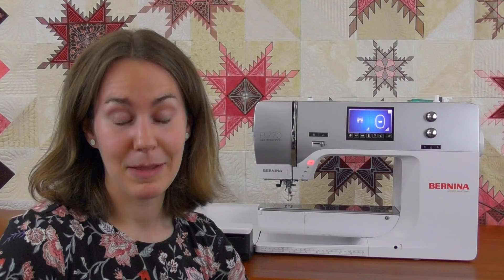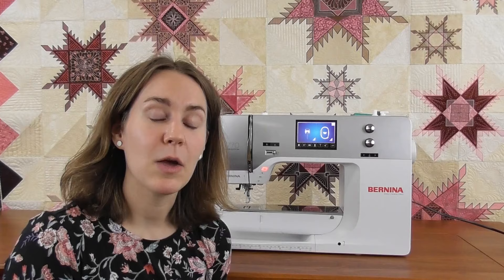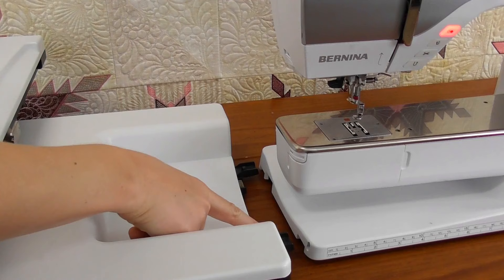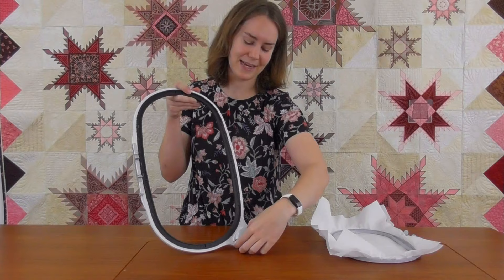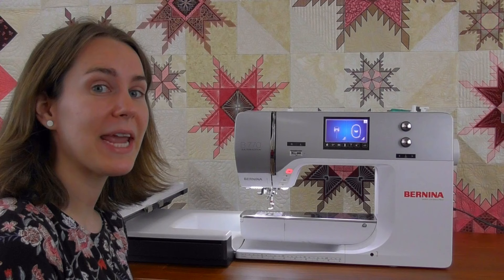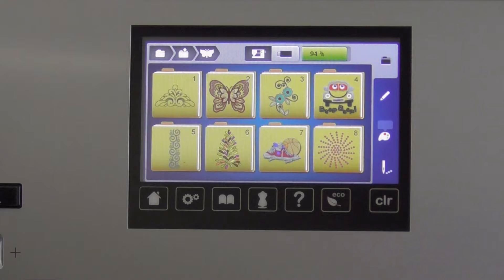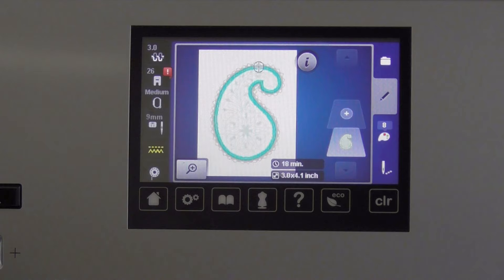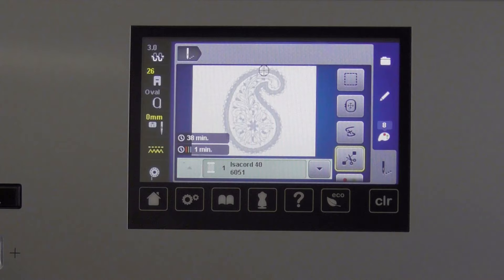BERNINA Machine Training: Embroidery Basics | Quilt Beginnings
In this video, you'll learn everything you need to know to get started embroidering on your 5, 7, or 8 series BERNINA machine! Caity will walk you through the steps to get set up for embroidery success.

TIME STAMPS:

0:42 Stabilizer & Thread Recommendations
2:48 Embroidery Foot & Embroidery Stitch Plate Info
3:33 Attaching your Embroidery Module (7 & 8 Series)
4:21 Attaching your Embroidery Module (5 Series)
4:50 880 Only: Threading the Bobbin for Embroidery
6:27 How to Hoop Fabric
8:40 How to Put your Hoop on the Machine
9:35 How to Calibrate your Hoop
11:53 Embroidery Settings
16:07 Navigating the Embroidery Menu
16:33 File Selection from Machine or USB
17:53 Selecting a Design
19:24 Updating Foot and Stitch Plate
20:34 Hoop Menu
22:36 Skipping Ahead to Basic Stitch Out
23:50 Editing your Design in the Edit Menu
31:56 Adding Multiple Design Elements
34:16 Saving a Design
35:12 Adding & Editing Letters
40:00 Color Menu
42:36 Stitch Out Menu Options
45:54 What to do when you have a Thread Break
48:50 Finishing your Embroidery
49:22 Switching Back to Sewing

Stop by at: 6591 Sawmill Rd. Dublin Ohio, 43017